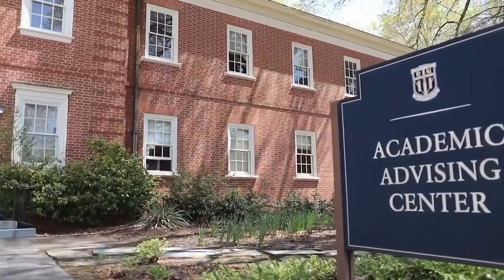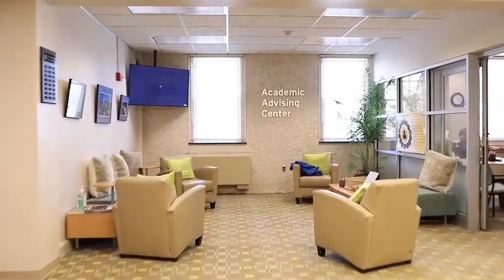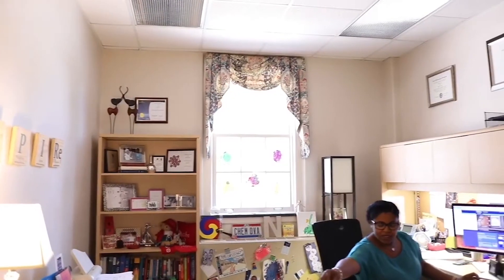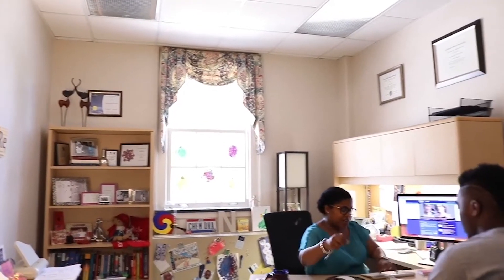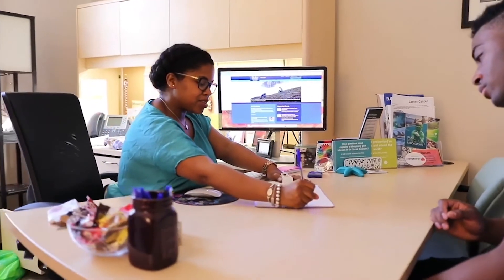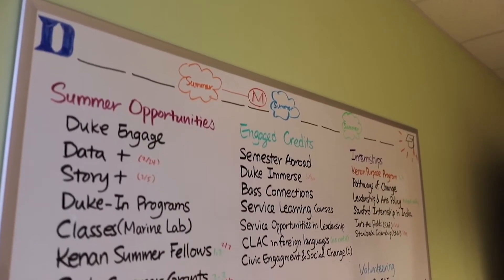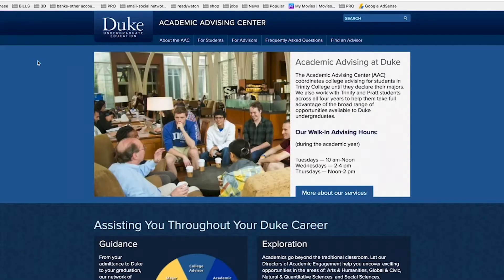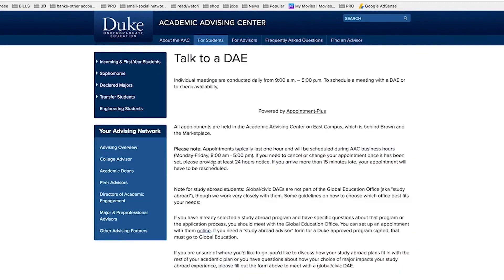East Campus Tour